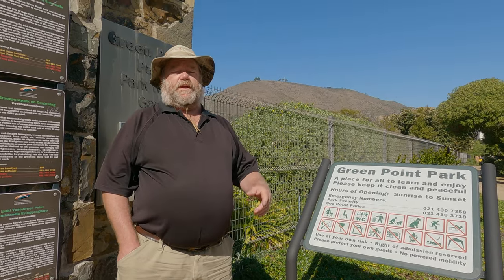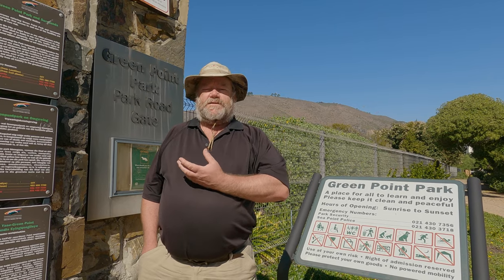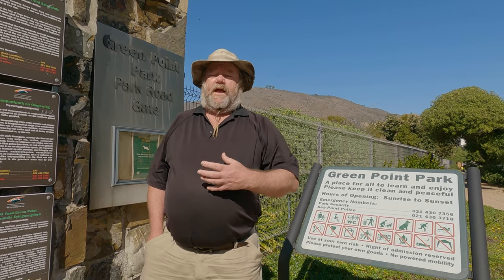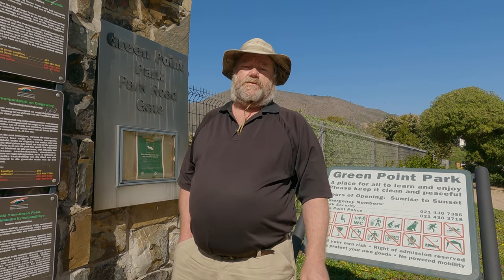Green Point Park Walking Tour 4K 💖🌻🌼🙏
This free to enter urban garden is absolutely amazing. The City of Cape Town have done a awesome job of building, maintaining and continually upgrading this everything in one place park. The visible security is also an added bonus. The layout is easy to navigate with so much to do and see and provides loads of entertaining spots for the kids. The hughe lawns provide ample picnic place. I would suggest you take this walk with us then if you can come and see for yourself.

Our new banded vehicle sourced for us by CAPE BAKKIE CENTRE and is maintained by this truly awesome family run company. If you looking for a bakkie or suv go speak to these guys.

Looking to trade in or sell your camera equipment We buy Cameras

All the videos of the sky over Table Mountain can be seen on our gallery

Music
Punch Up - Fleece Mob - 2EZFQFGLHPNQXKGN
What's the Big Deal - Ryan Saranich - JLWXHLHEVTLXF7N9
Uptown Lovers - AFTERNOONZ - XT92L0SFWYF5JP1Q
12 Pesos - Alessandro Gugel - AYROJR0K2IQ1HQRG
Everything In Motion - Reveille - ZNWGX6WYWPYBZUNS
Carefree In Cabo - PALA - VK8792UAO7BJQE2U
Honolulu Beach Party - PALA - DVSMTJJP3R0E3HUD
Starfruit - PALA - YSE7RBDT7VZ8T4DK
Courage - Lone Canyon - RVLRELTBRPBNU90B
No One Around - Strength To Last - 4WRON4ECLMTOBR4K